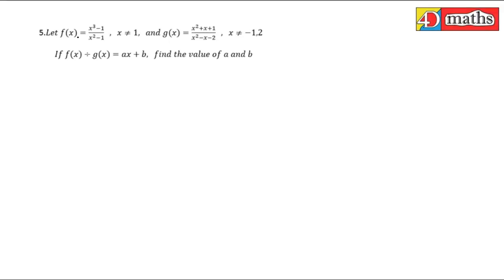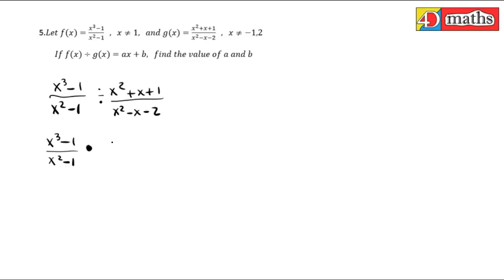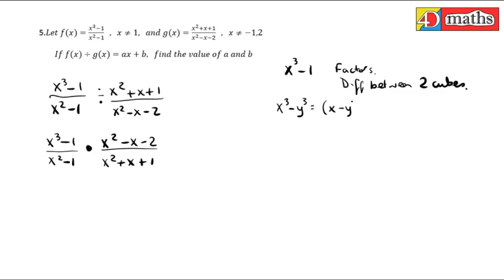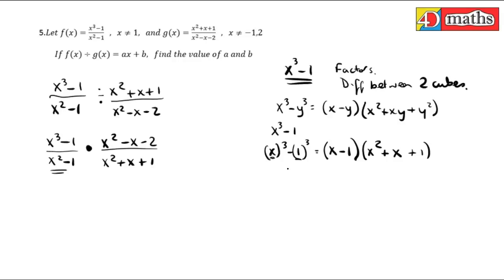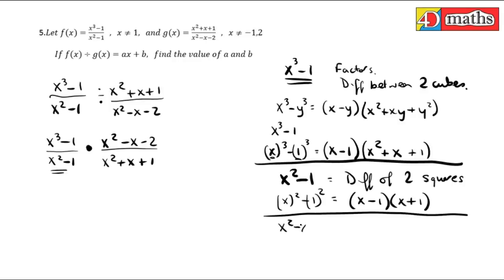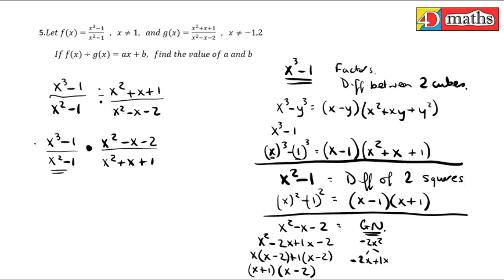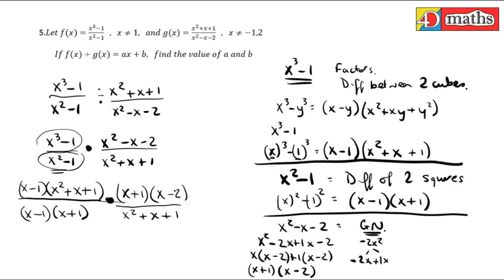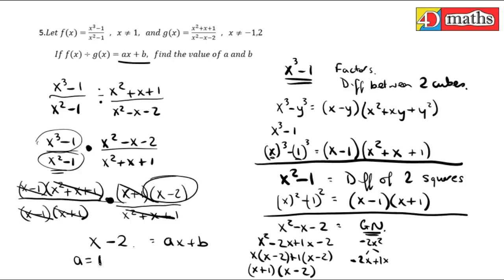Algebra 1 Revision Q5